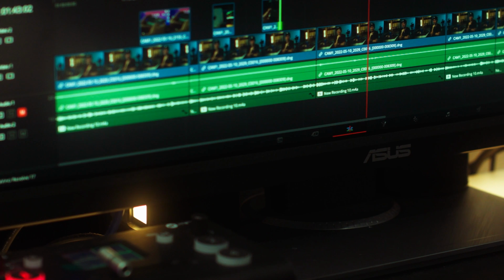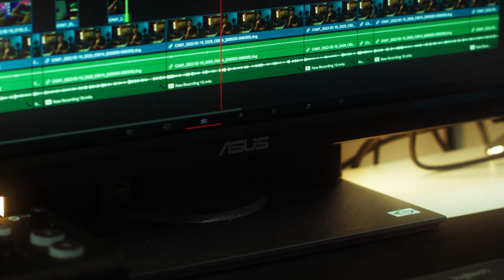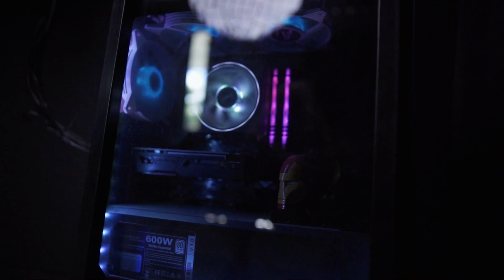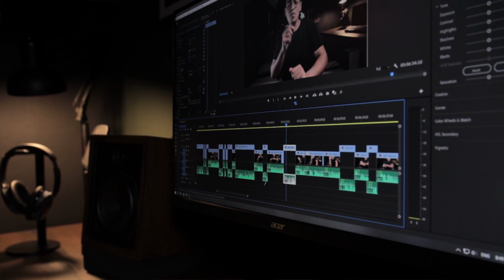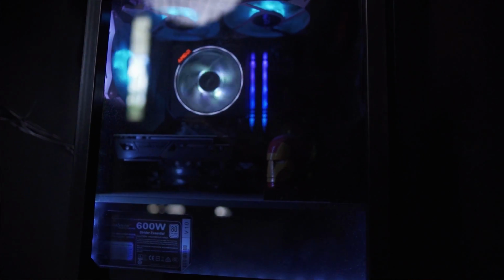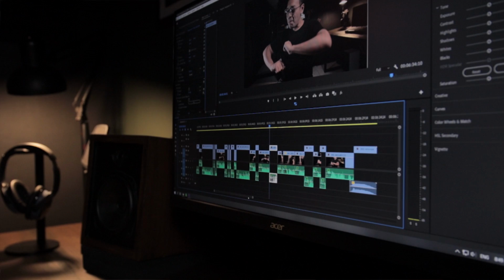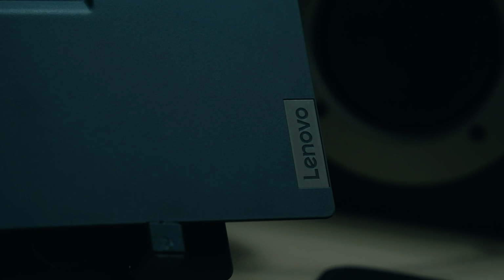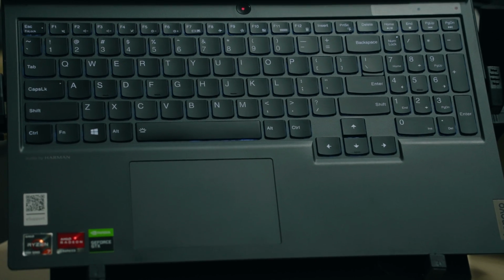Asking Pinoy Content Creators To Share Their Editing Setup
For today's video, I reached out to my Filipino content creator friends and asked them what editing machine they use, what software they edit with, and a brief walkthrough of their editing work flow.

Gear we use in our channel:

Cameras
Sony A7siii

Lens
Tamron 17-28mm f/2.8

Gimbal
Zhiyun Weebill S

Microphone
Shure SM7B

Mirfak WE10 Pro
Lazada:
Shopee:

Mini Tripods
SwithPod

Memory Cards
ProGrade v60 128GB

Sony Tough v90 64GB

Kondor Blue Camera Cage

14" Macbook Pro M1 Pro
Shopee:

Bag
PGYTech OneMo